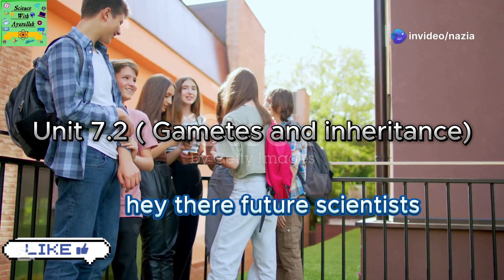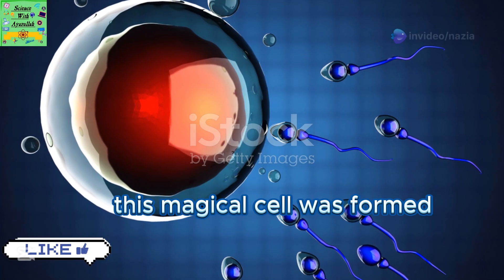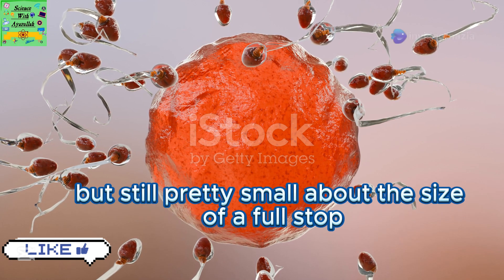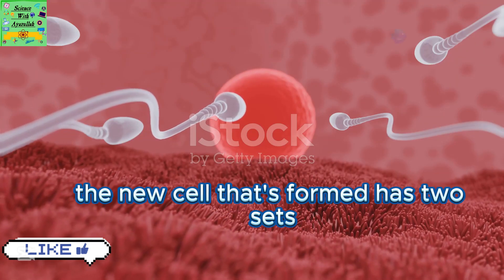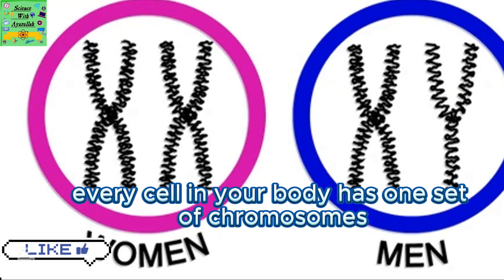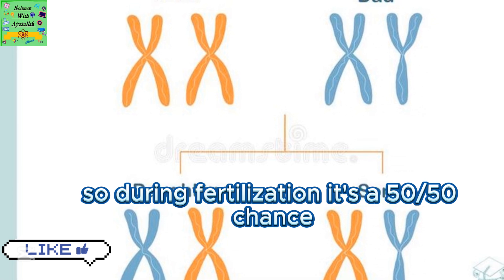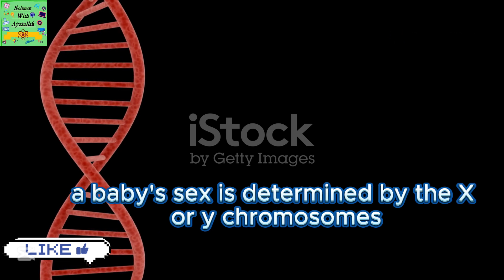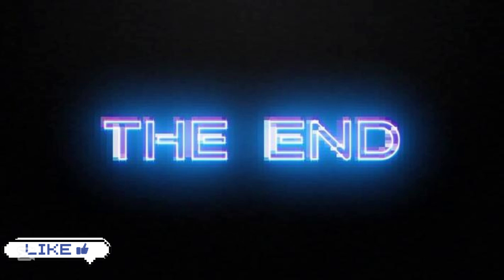Cambridge science grade 8| learners book 9| gametes and inheritance| unit:7.2